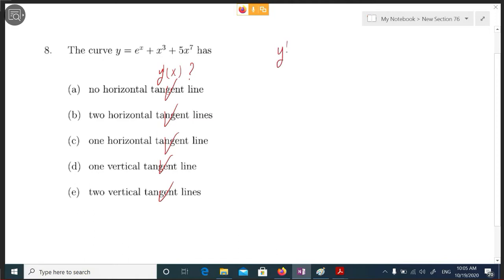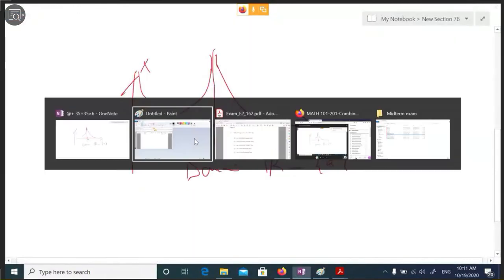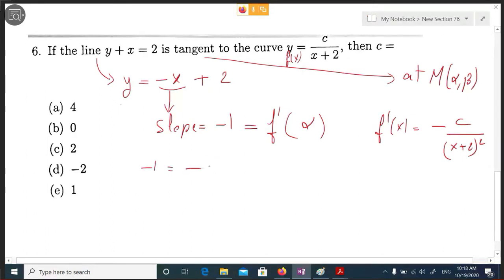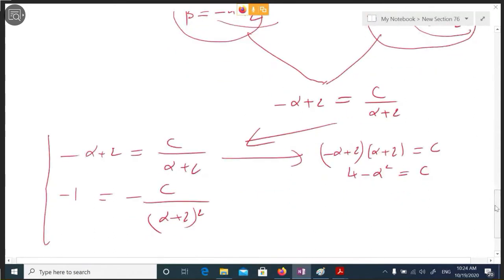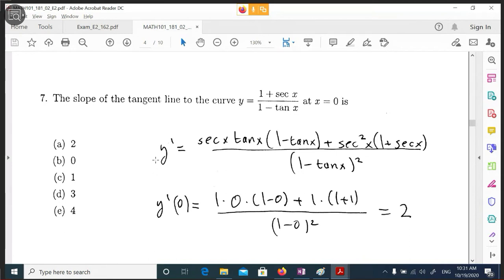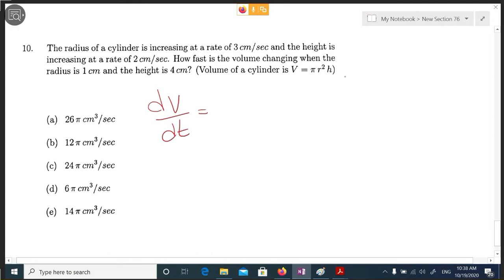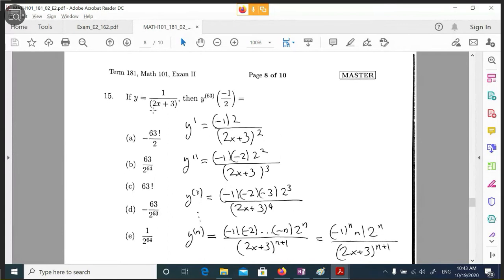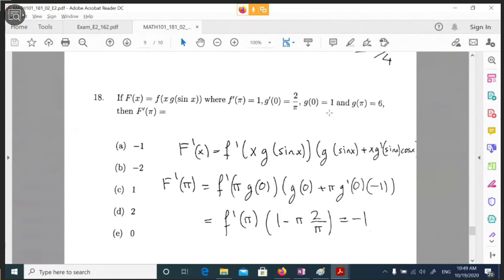Math101-Rec6-midterm practice |RM